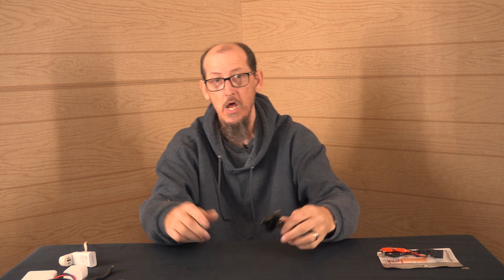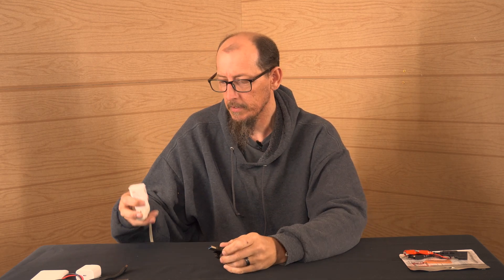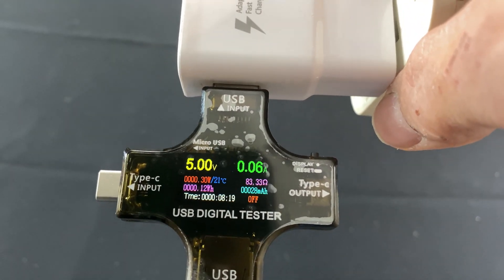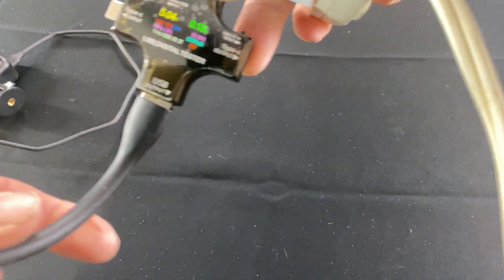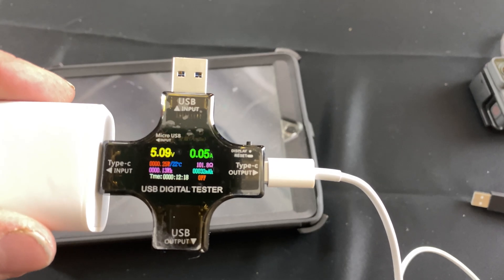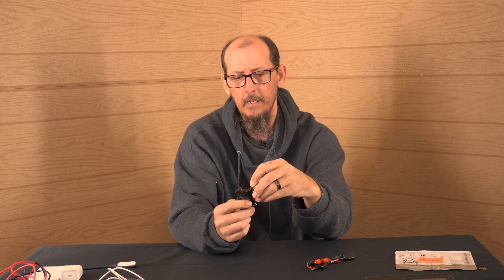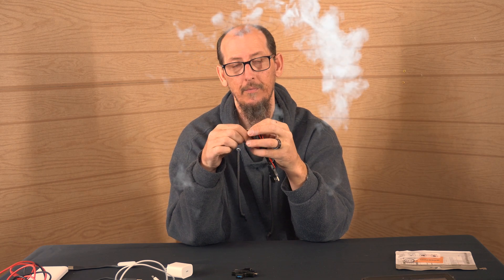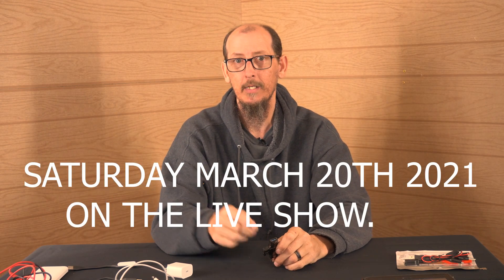USB DIGITAL TESTER!!! SEE HOW IT WORKS!!!!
USB DIGITAL THIS IS HOW IT WORKS.
Don’t forget to share!!!
USB tester